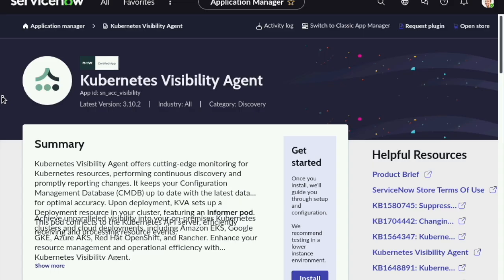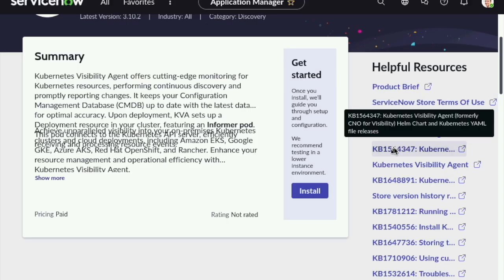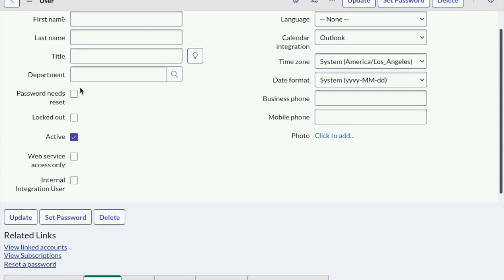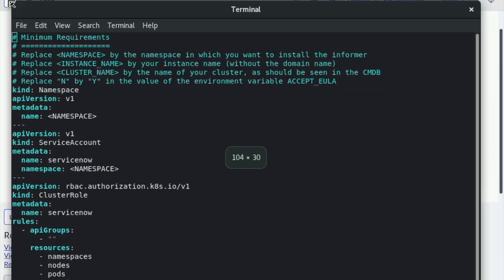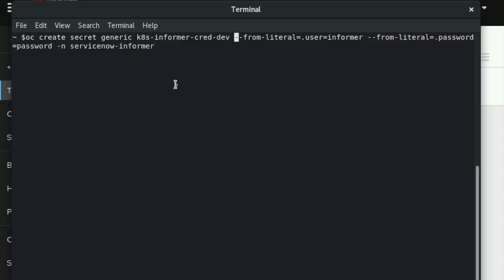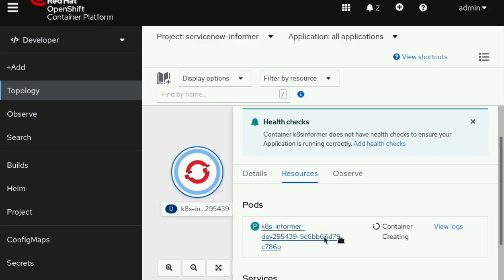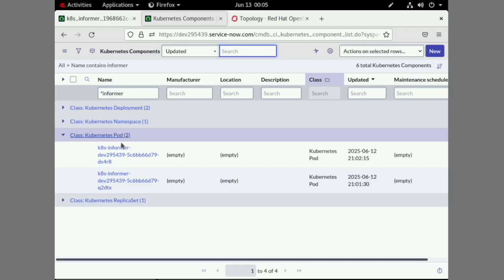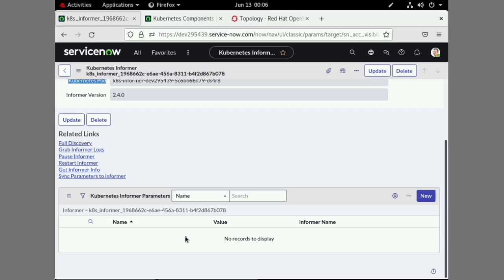ServiceNow & OpenShift: Kubernetes Visibility Agent Installation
Learn how to seamlessly integrate your OpenShift clusters with ServiceNow! This step-by-step tutorial guides you through installing the ServiceNow Kubernetes Visibility Agent (also known as the ACC Agent) directly on your OpenShift platform.

We'll cover:

Generating ACC Credentials in ServiceNow
Preparing and customizing the Kubernetes Visibility Agent YAML for OpenShift deployment
Deploying the agent using oc apply commands
Verifying Kubernetes and OpenShift resource data flow into your ServiceNow CMDB
Gain unparalleled visibility into your containerized infrastructure and enhance your IT operations with this essential integration.